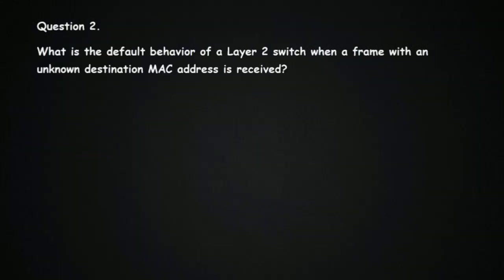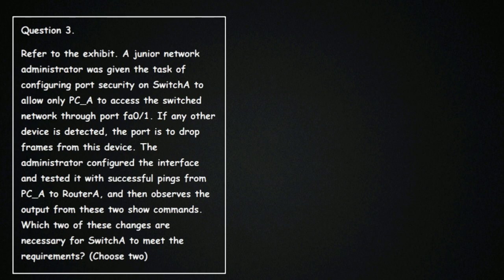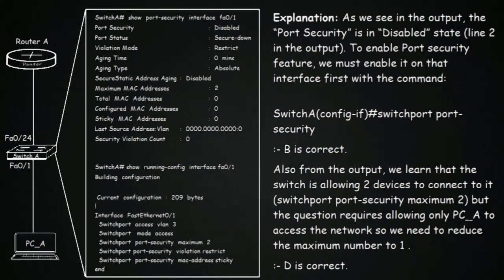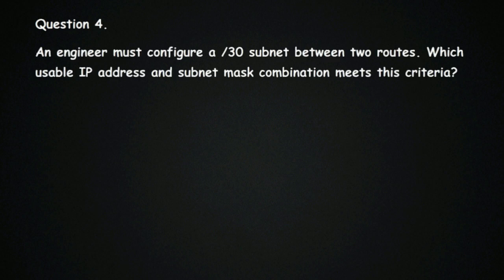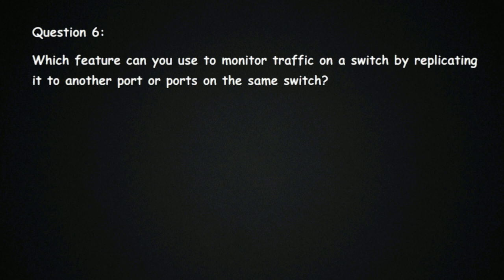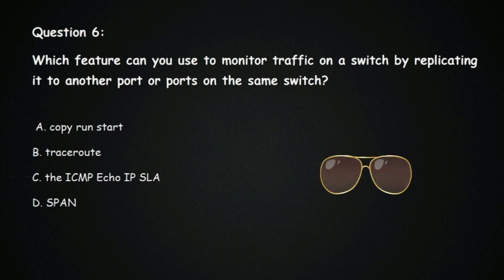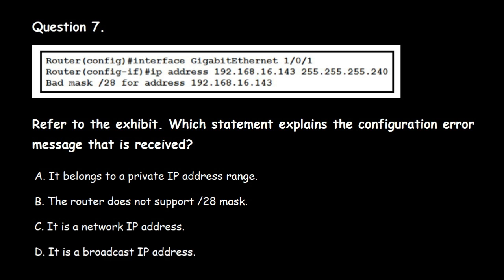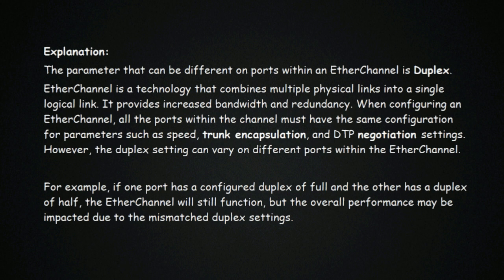CCNA Exam Questions and Answers | CCNA exam practice part 16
keywords - CCNA, CCNA exam 200-301, CCNA exam preparation, CCNA certification.